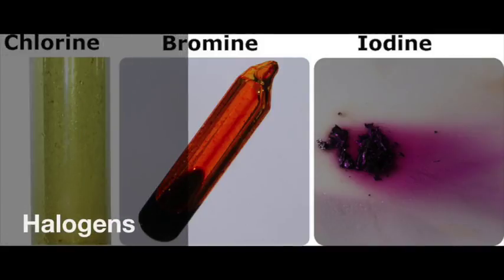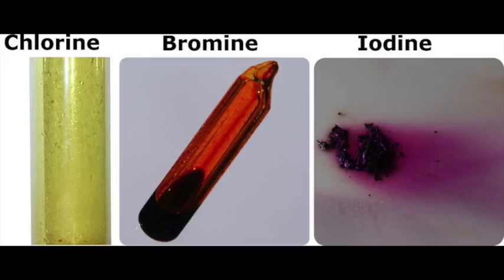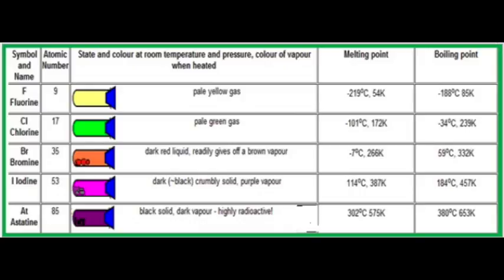Science Halogens Presentation